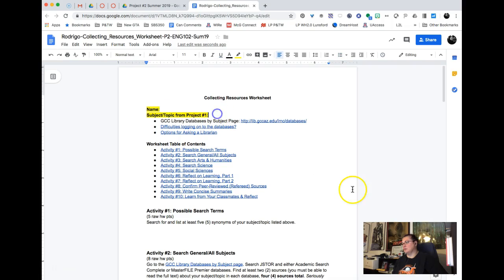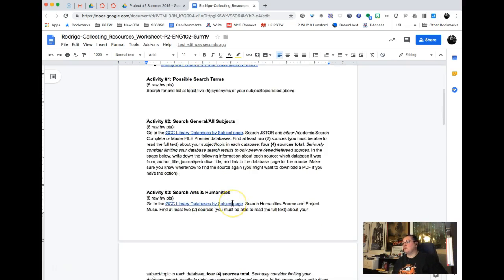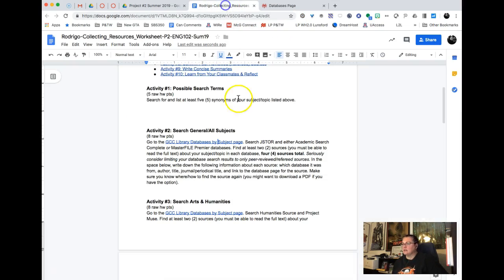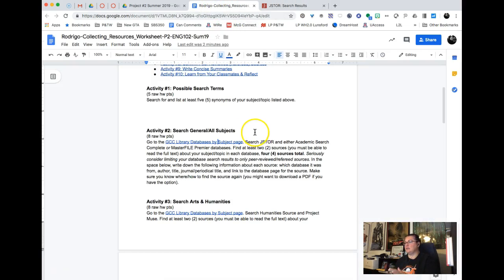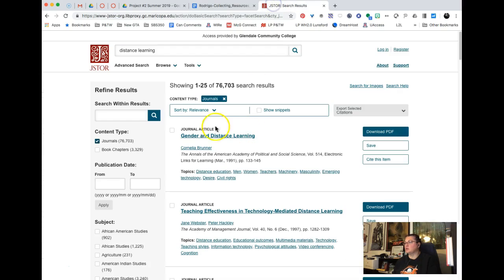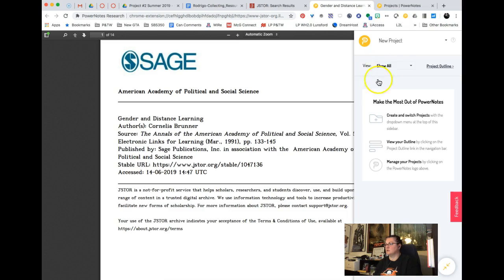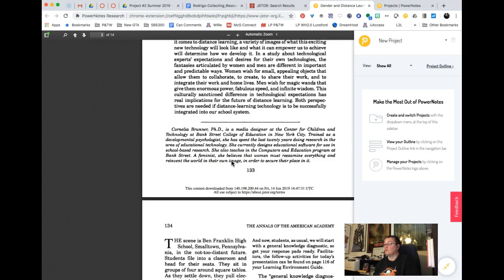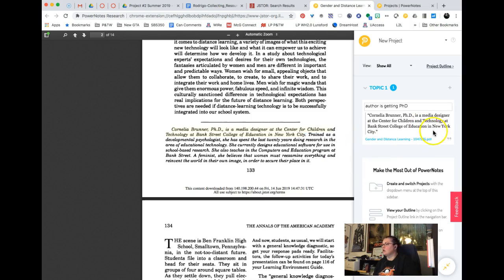GCC Research P#2 6/14/19